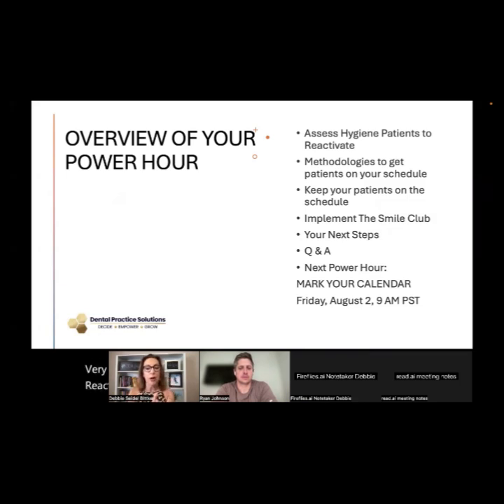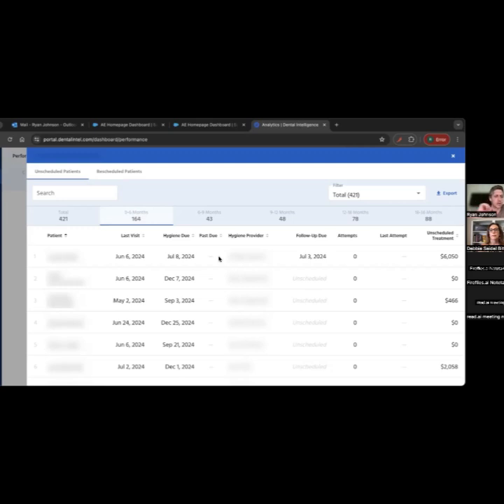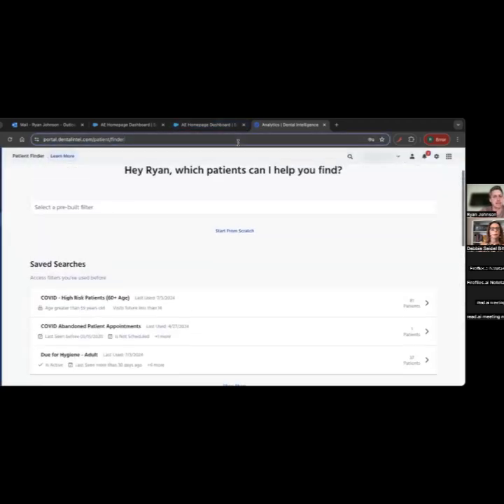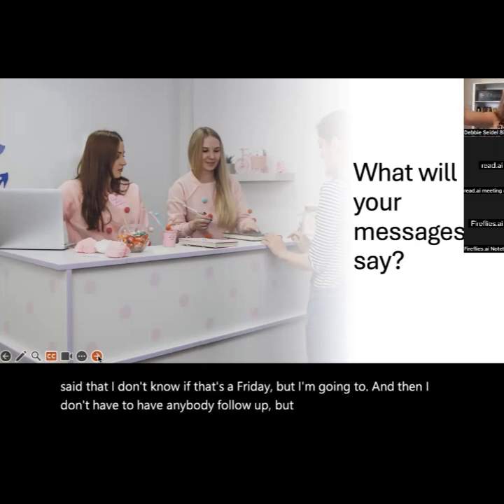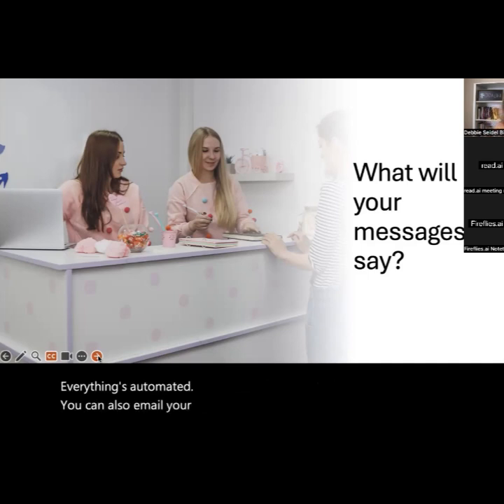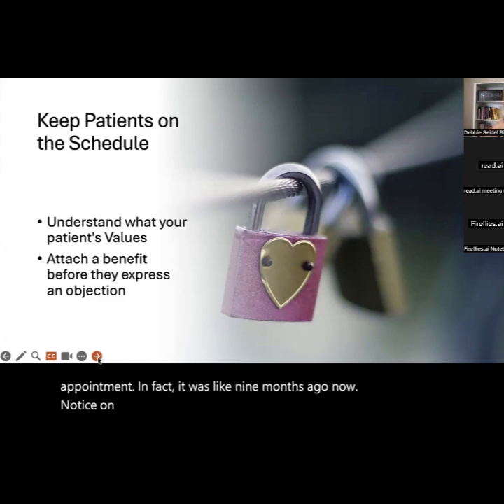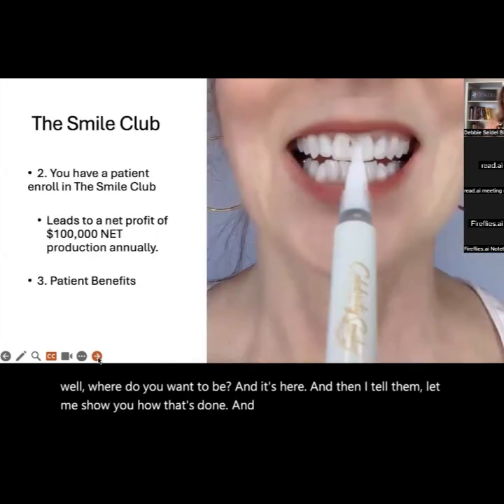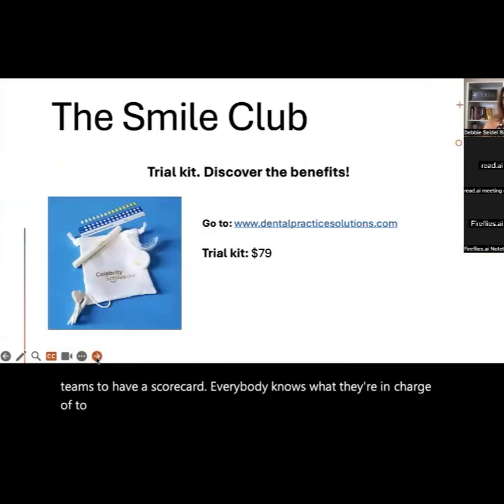Webinar: Hygiene Patient Reactivation. July 2024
✅June 7, 2024, Ultimate Hygiene Patient Exams and Part II  + June 18, 2024 New Patient Exams.

✅Optimize The Hygiene New Patient Process Power Hour June 2024

✅Hygiene Patient Reactiation Webinar July 23, 2024 at 5 PM Pacific

✅The Dentist Power Hour: Hygiene Patient Reactivation. July 2024

✅ May 14 the Dentist Power Hour. Topic: Turn Stress into Success

✅ Hygiene New Patient Exam Power Hour June 2024 .